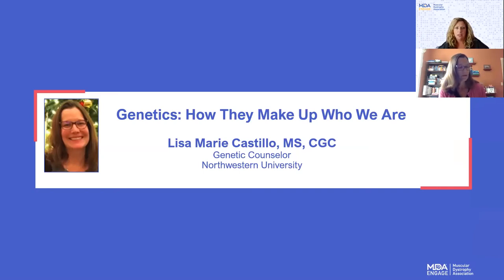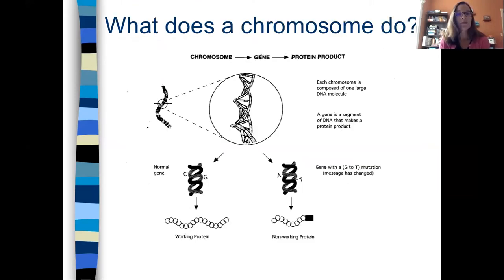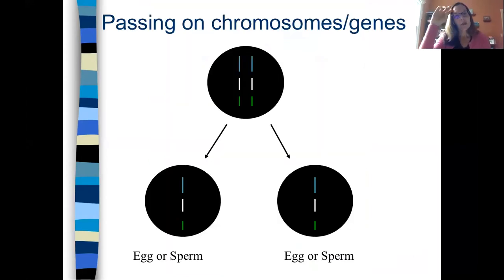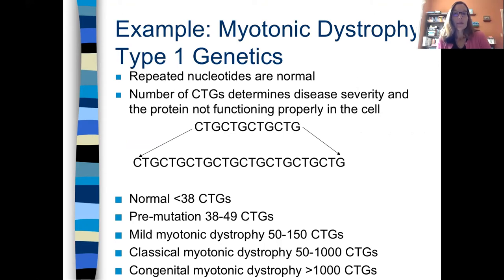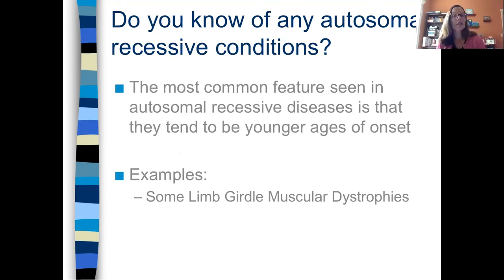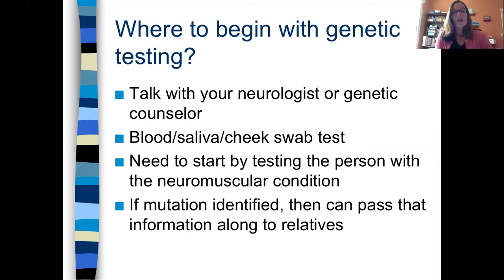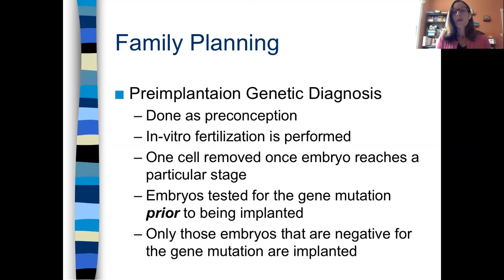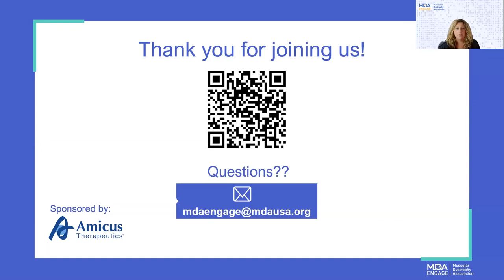Genetics How They Make Up Who We Are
Lisa Castillo, MS, CGC, Assistant Professor from Northwestern University gives her presentation on Genetics: How They Make Up Who We Are at the MDA Engage Adult Neuromusuclar Seminar on May 22, 2021.
Thank you to our Engage video supporter: Amicus Therapeutics.